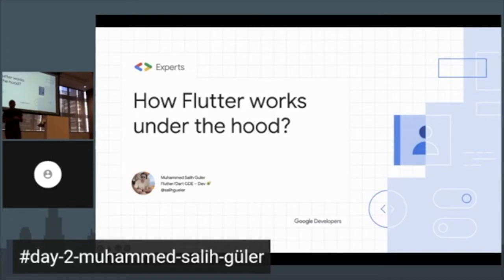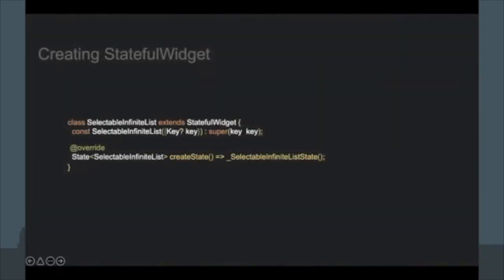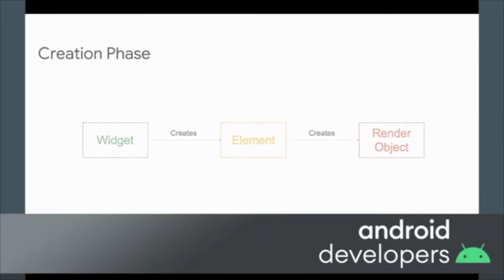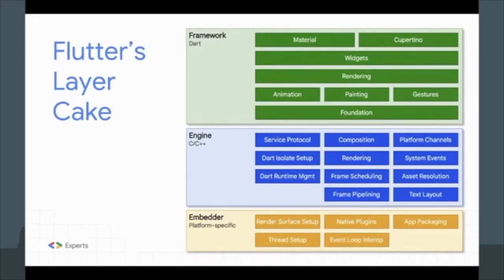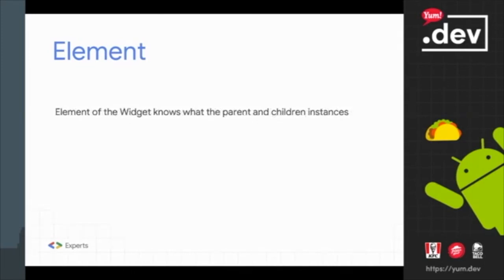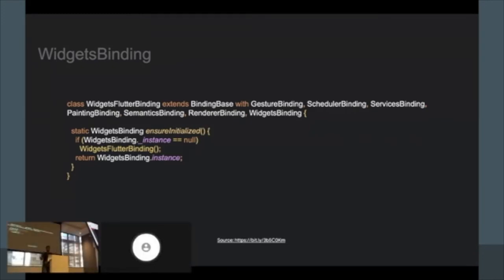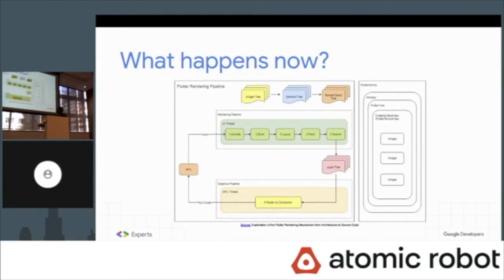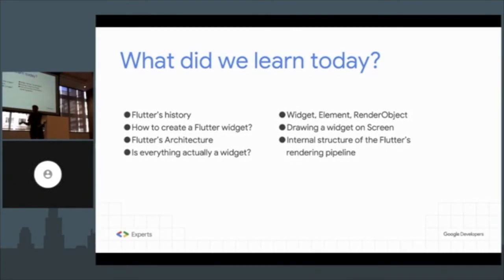Muhammed Salih Güler: How Flutter works under the hood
Flutter is an open-source UI software development kit created by Google and since the day that it is announced, it brought a lot of excitement to the mobile app development world. By using Flutter Developers can deploy their apps to Android, iOS, Desktop, and Web.

Besides being multi-platform, Flutter also is known for its great performance. But what makes Flutter different special is still a mystery to most of the people.

In this talk, we are going to learn about how Flutter renders graphics, how it builds its widget trees and dig deep into widgets, elements, and render objects.